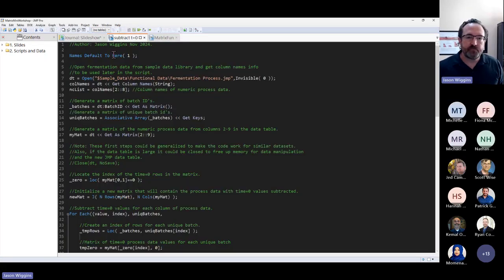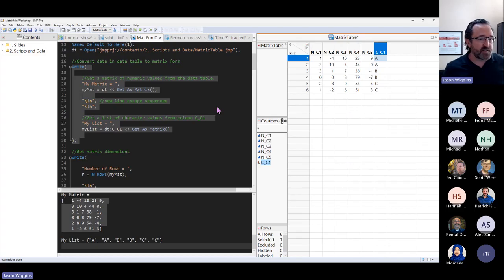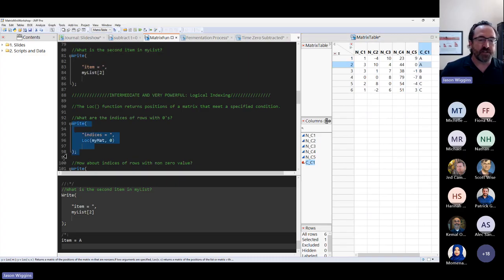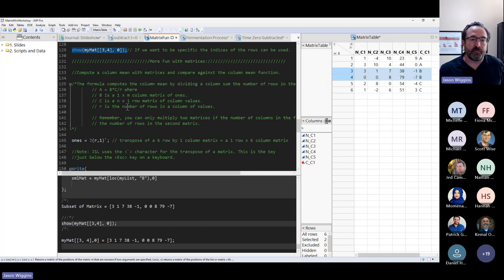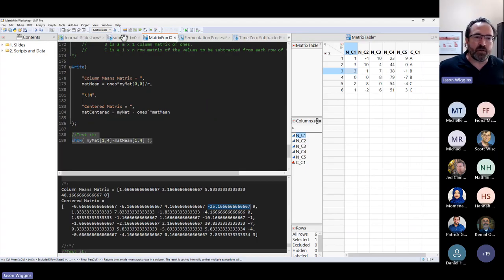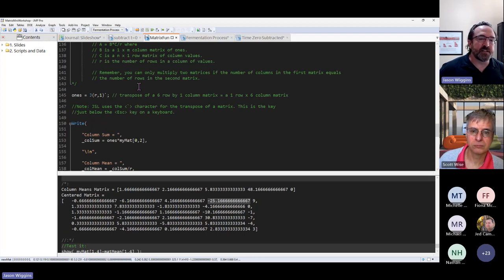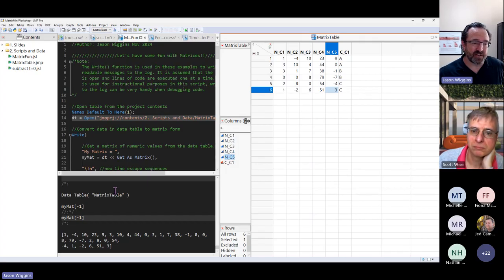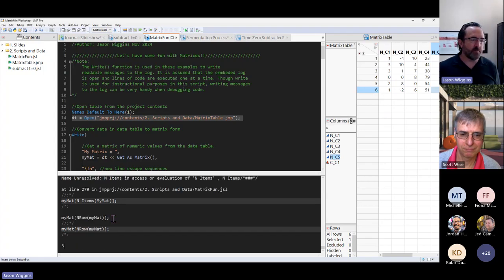Scripters Club Recordings Matrix Presentation